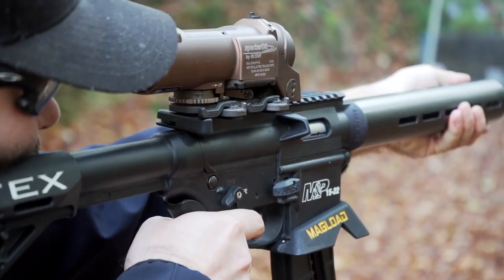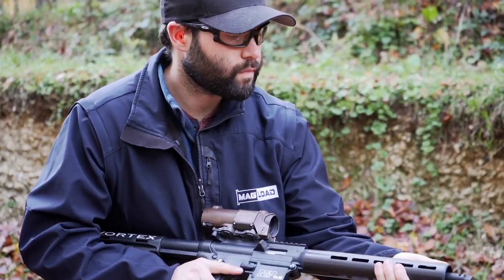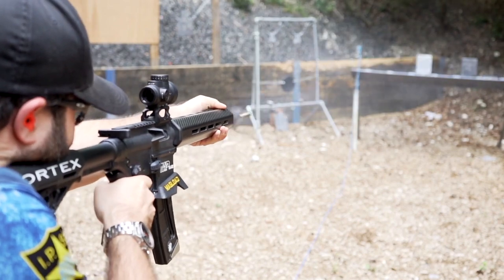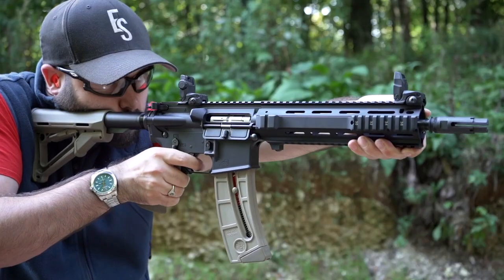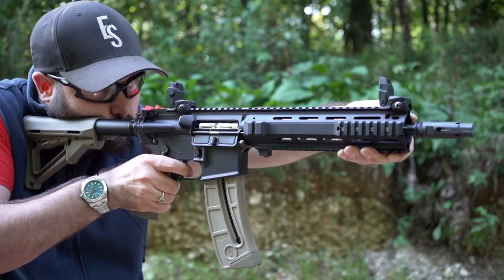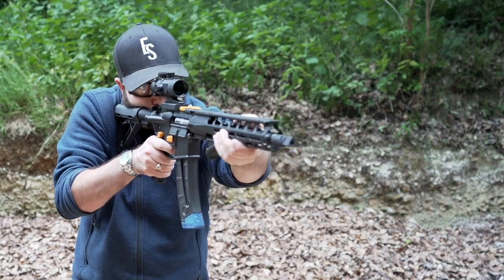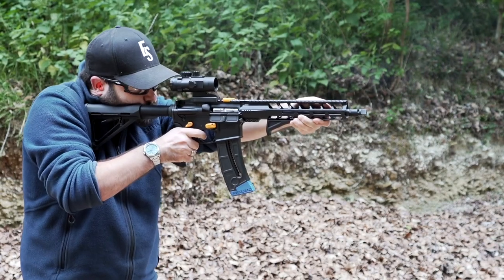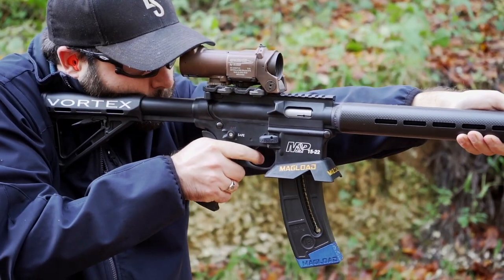Best Value Beginner AR15s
We are asked regularly what the best beginner .22LR AR15 is and which is the best value for money. We have picked 3 guns that you can't go wrong with! Enjoy!